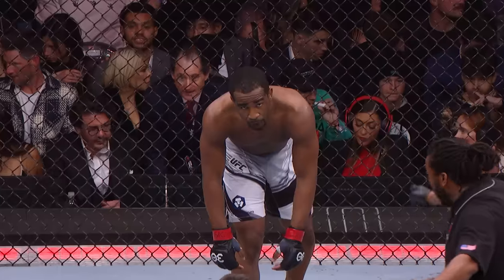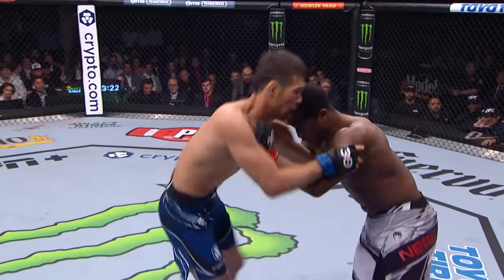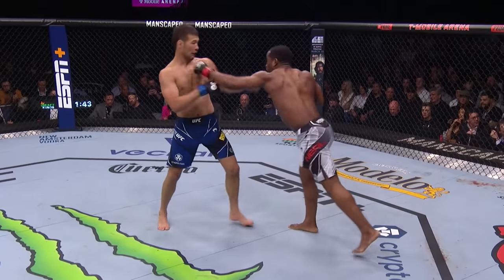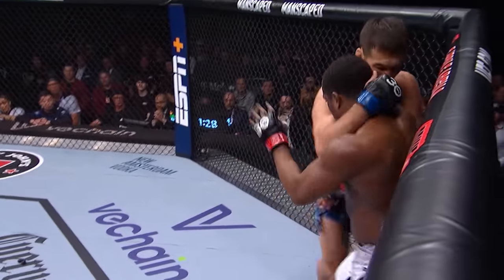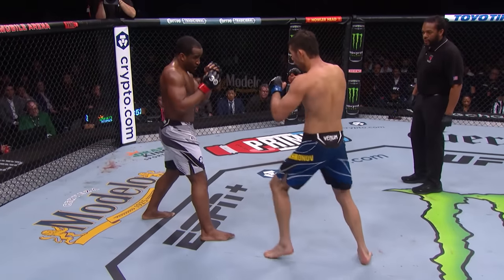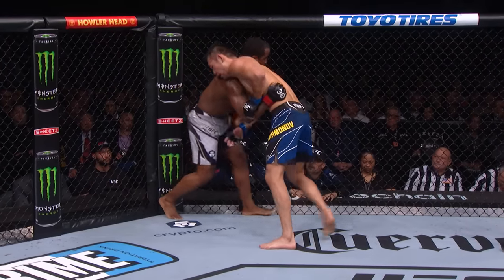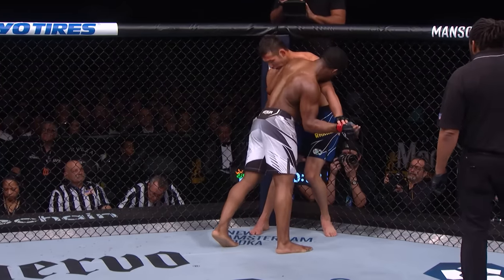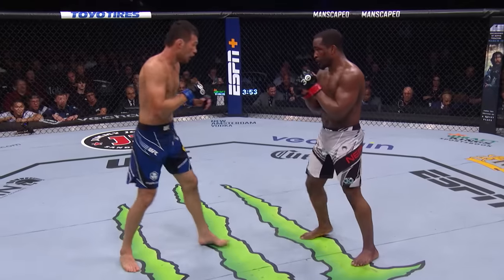Шавкат Рахмонов vs Джефф Нил: Полный бой